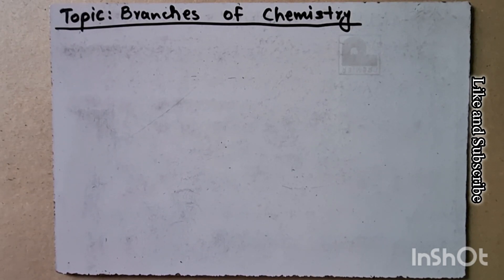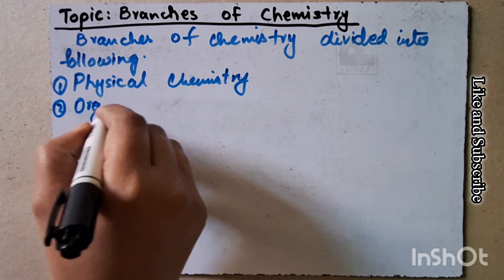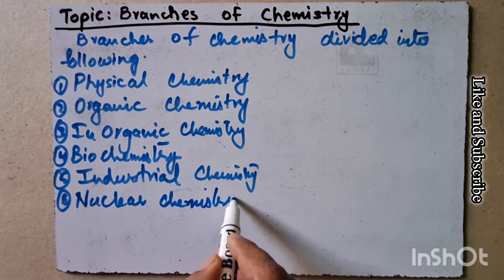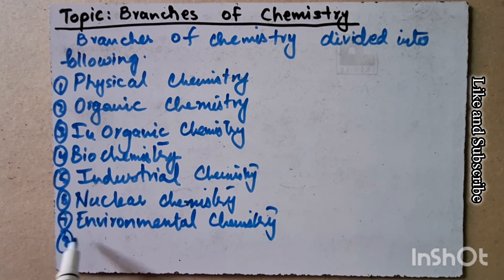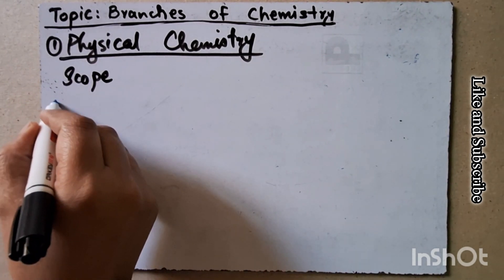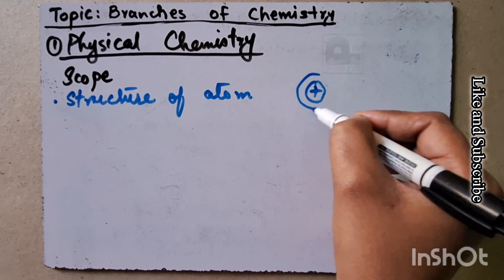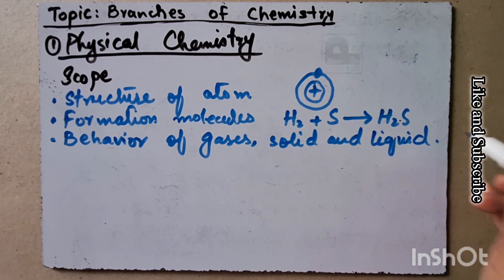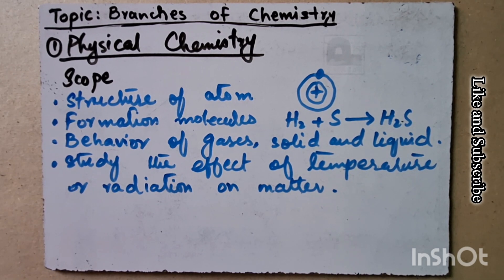Branches of Chemistry Ch#1 lec 3